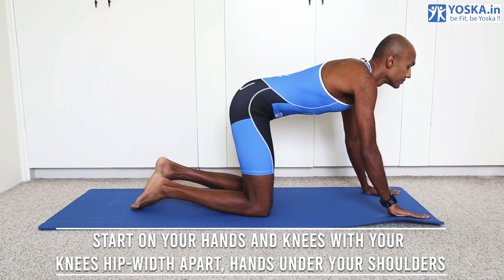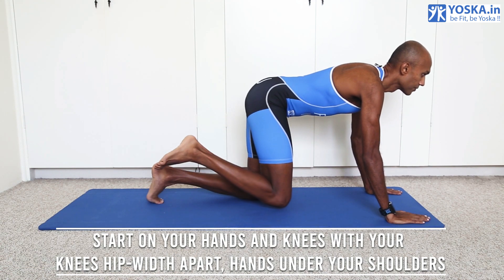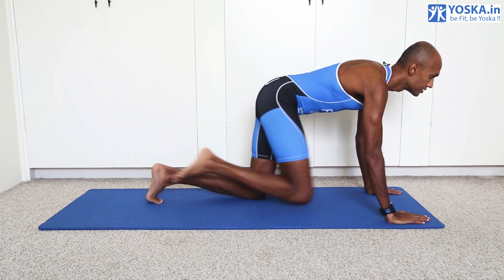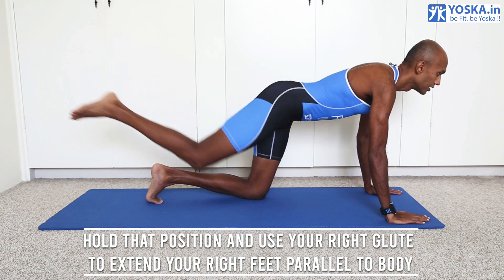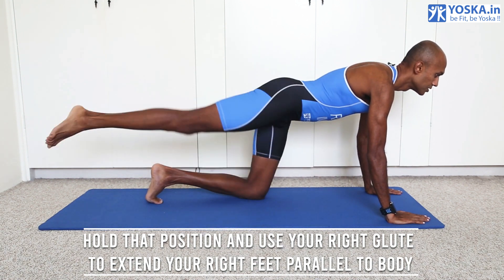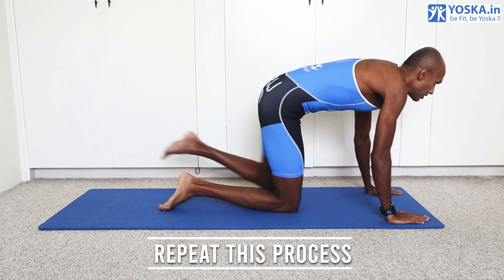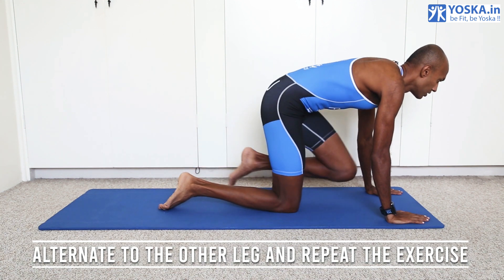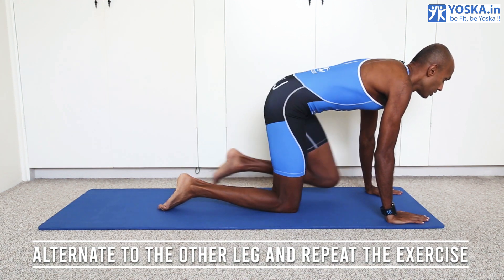Hip extensions - Home workout